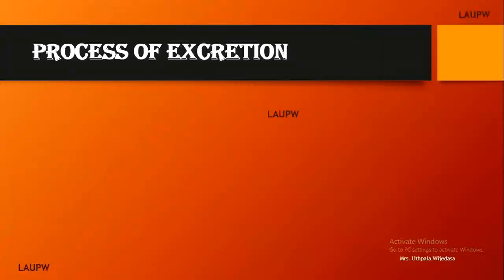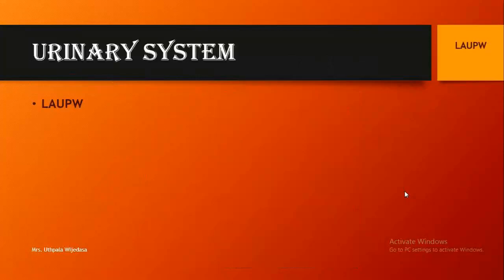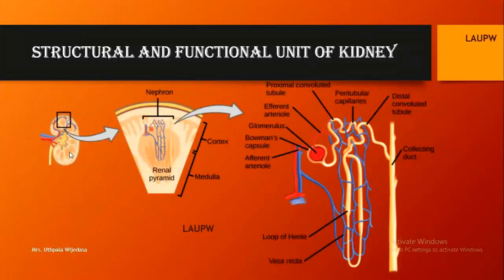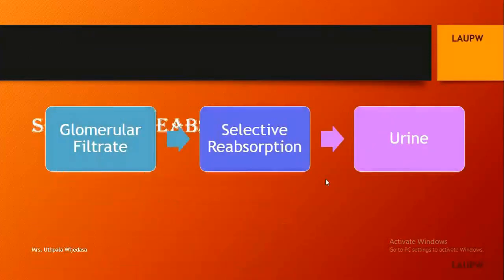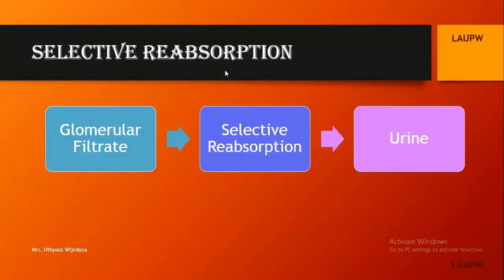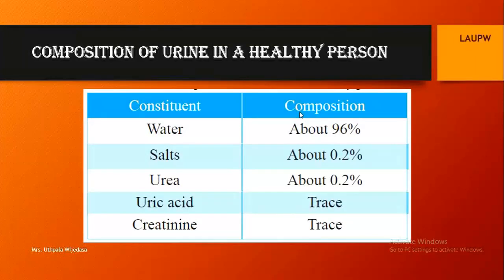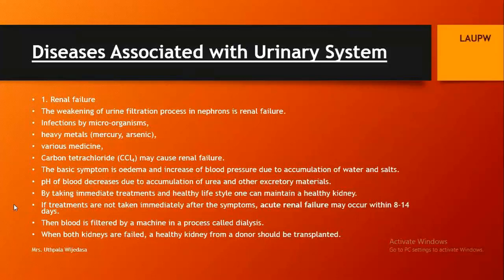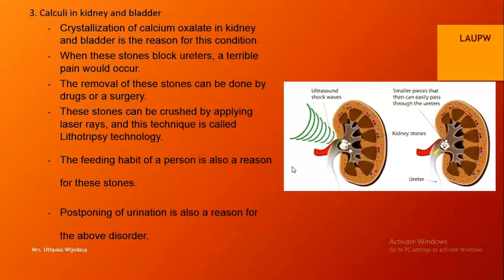Science English Medium GCE O/L Grade 11 Unit 6 Part 7 Process of Urine Formation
In this lesson Science English Medium GCE O/L Grade 11 Unit 6 Part 7 Process of Urine Formation will be covered. All key lessons of Science English Medium GCE O/L lessons will be covered in this series.